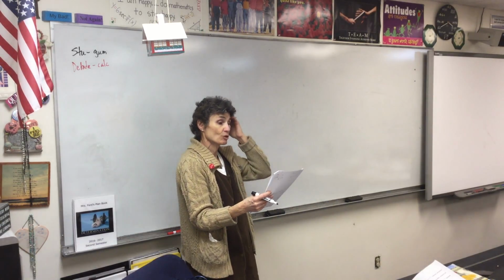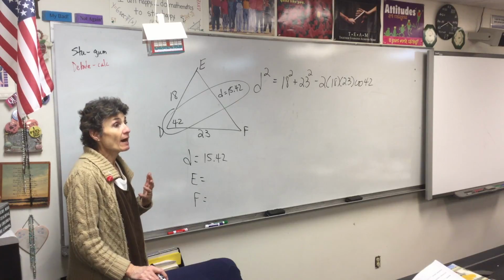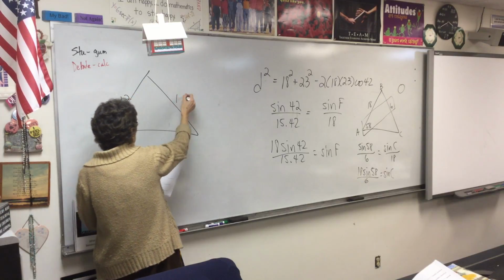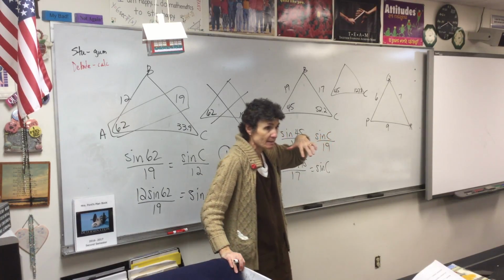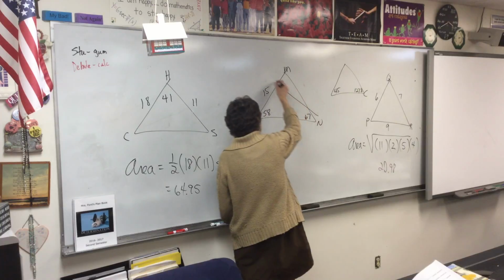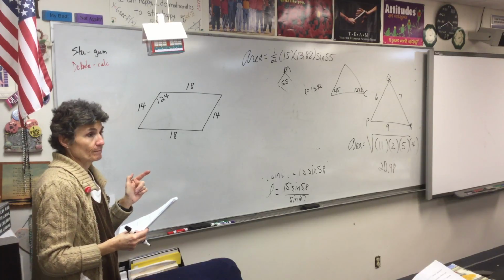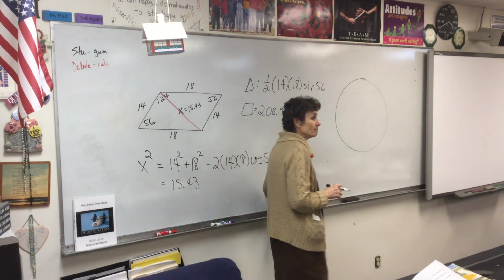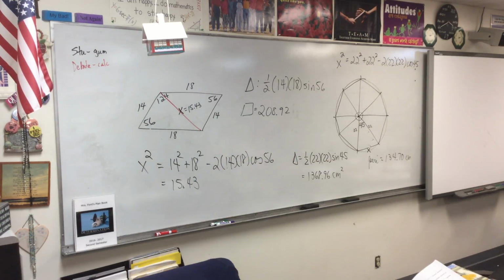Video 2-15-17 Precal C (part 1)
5.1,5,6 Practice Test 3 (2b-5)